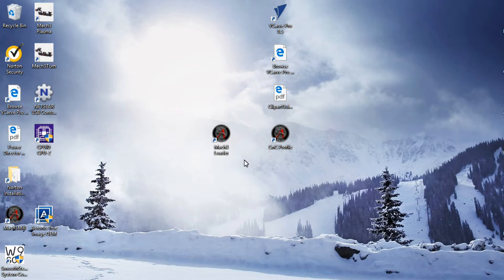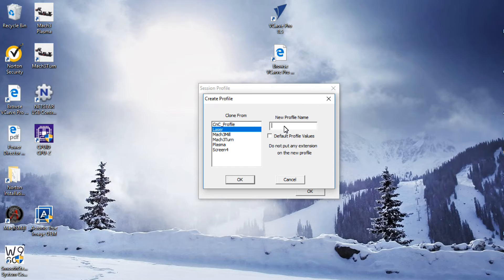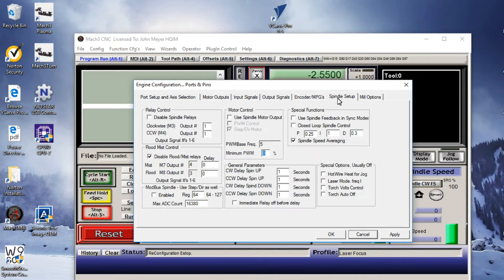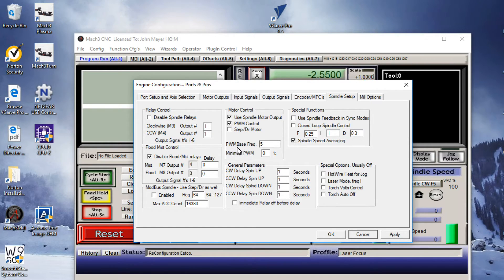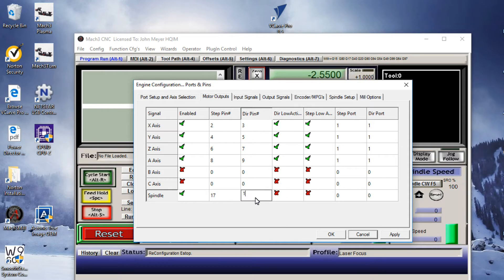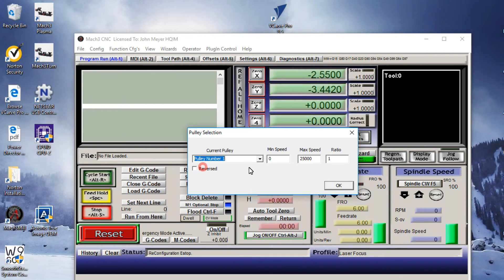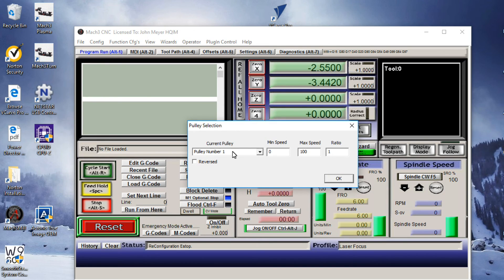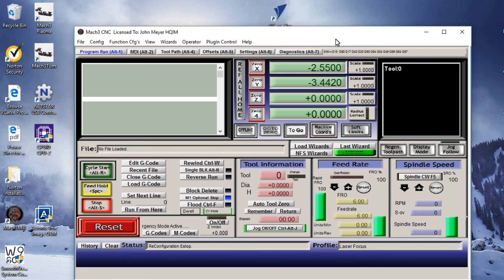0003 Creating a Laser Focus Profile for the JTech Laser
Making a special profile in Mach 3 to enable a software solution to focusing your JTech Laser